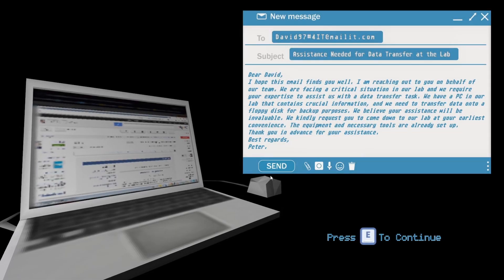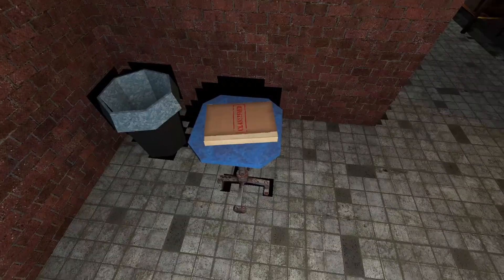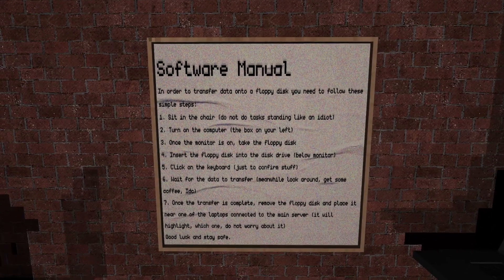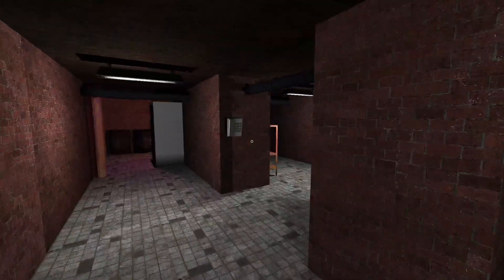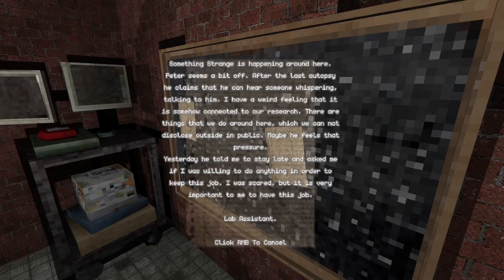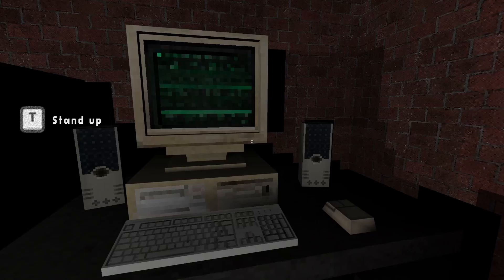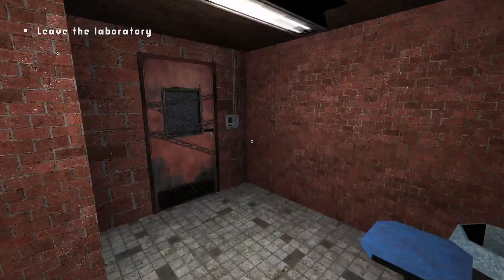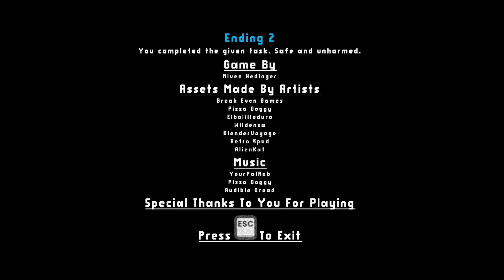I need to transfer data inside shady Laboratory | Gimmick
When you're given a job, it's best to just do what you need to do and get out. Otherwise you might face some unwanted consequences.